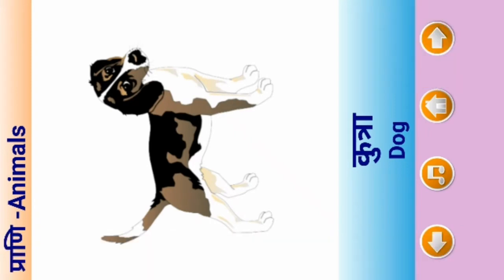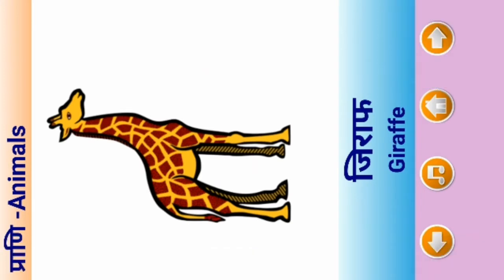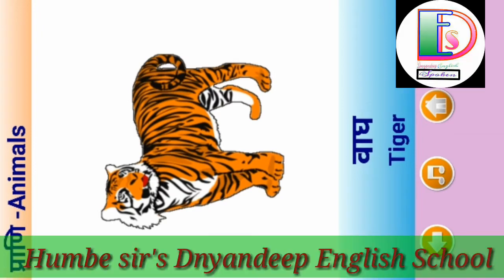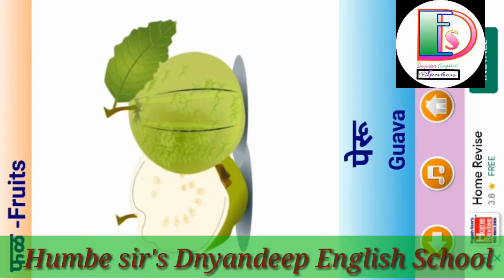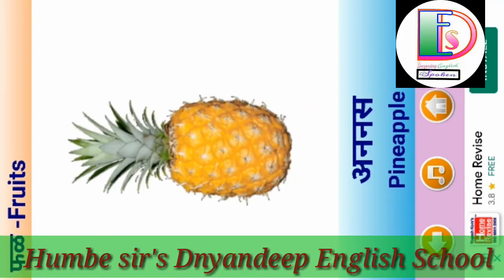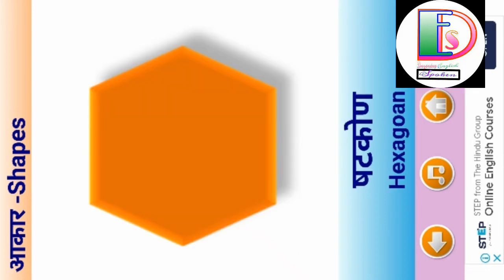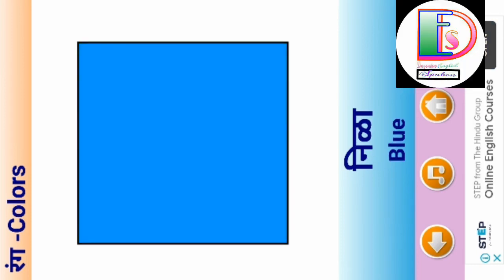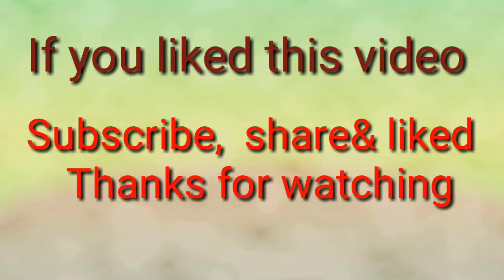Name of Animals, fruits, shapes& colours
Only for lkg, ,  ukg & first class student.It will be very useful video to study at home.